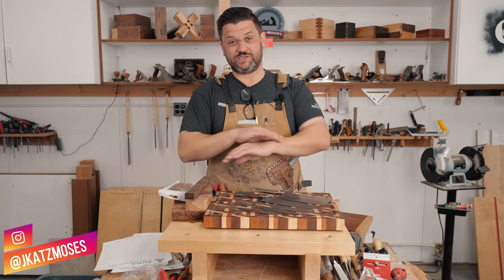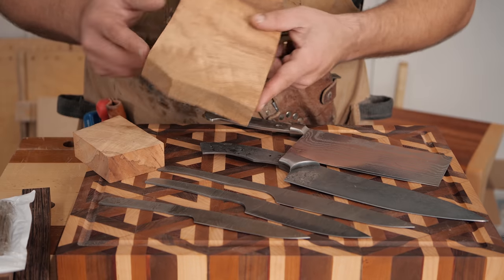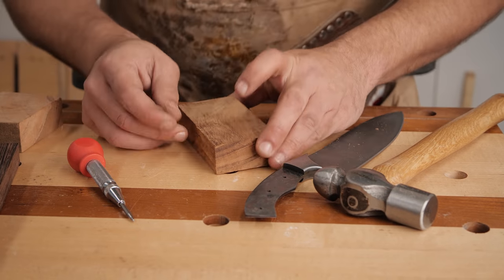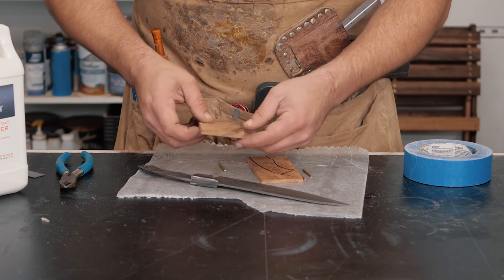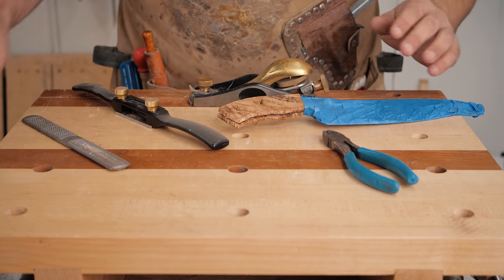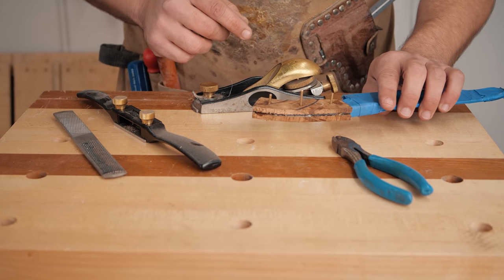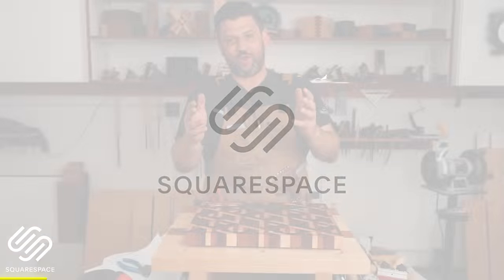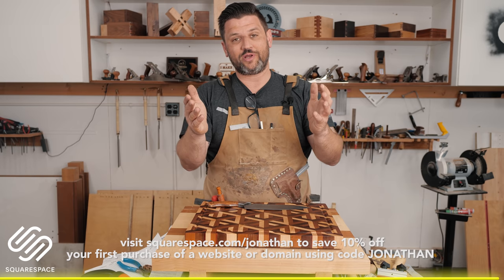Stunning Inexpensive Damascus Knife - Great Gift Idea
This week’s woodworking project is a Damascus Knife Handle for an stunning damascus knife blank. I used Koa wood and brass rivets. I really can’t wait to see what you create!  Let me know what you’d like to see next. Cheers!
*My Favorite Damascus Knife Blanks*
Knife From Video
8” Knife that comes with gift box and rivets (lots of other sizes on this SKU/link as well)
Brass Rod Set
Tools I love:
5 Minute Epoxy
Camera Gear:
Lumix GH5-s and main lens
30mm Macro Lens
15mm Lens
50mm Lens I use for product shots
Lav Microphone
2nd CAMERA Canon 70d
24MM Wide Angle/Macro Lens
50MM f/1.8 for those tight shots
10-18mm Lens for the wide shots